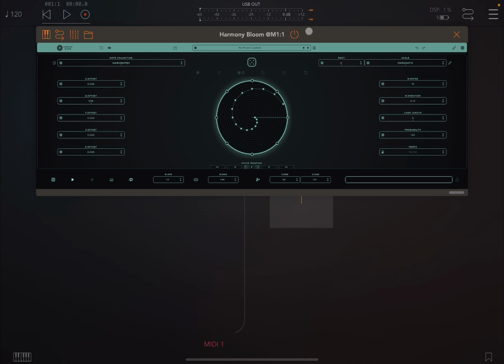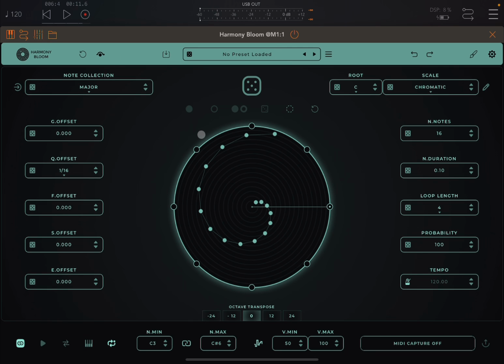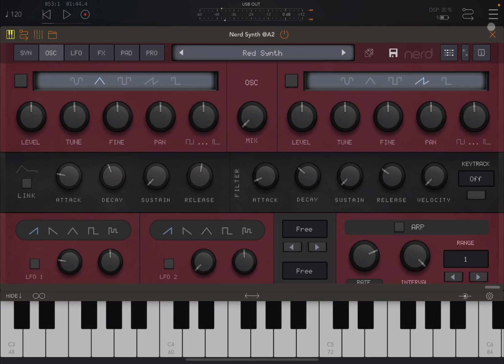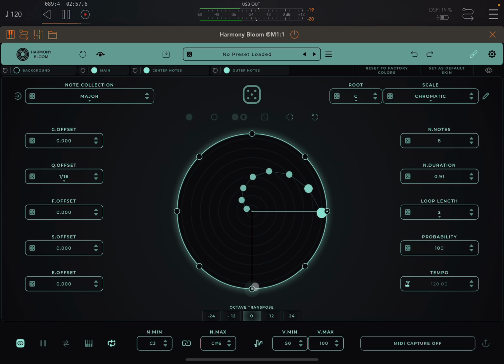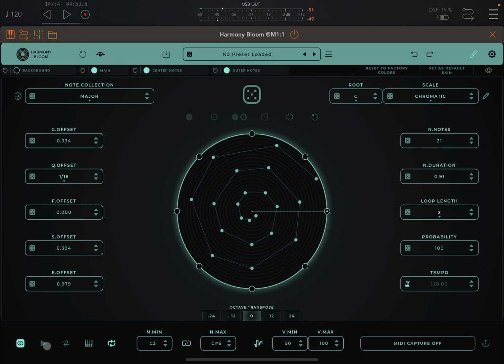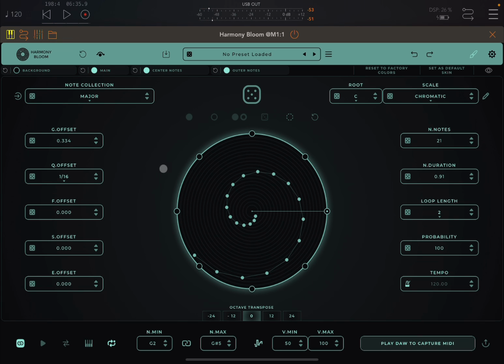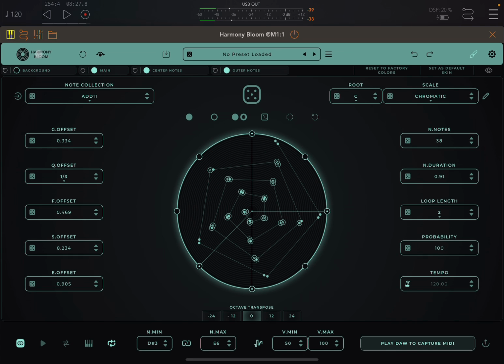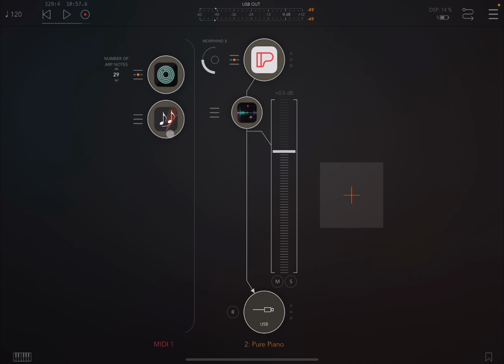iOS Harmony Bloom AUv3 - Magic Melody Generator - Tutorial 1: Getting Started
Harmony Bloom (Standalone and AUv3), crafted by Mario Nieto, is a groundbreaking MIDI generator that seamlessly integrates polyrhythmic patterns with stunning visuals. It revolutionizes musical creativity by enabling MIDI data transmission to compatible devices, enhanced by its visual experience.

Distinct from typical MIDI generators, Harmony Bloom offers unique functionalities. The standalone version's ability to generate audio, with five selectable sounds, broadens its usability. It features a comprehensive control set for musical creation, including a Scale Selector with 57 options for melodic consistency, and various offset controls for sequence customization.

The software's visual component, the Sequencer Visualizer, displays intricate patterns of notes, enhancing the creative process.
Key features like MIDI Capture and Export simplify the integration of sequences into digital audio workstations, making Harmony Bloom a valuable tool for music production.

Its adaptability is a core strength, with features like 'Use Input Notes' and 'Root Mode' ensuring dynamic musical responses and coherence. 'Global Randomization' allows for exploratory creativity, offering a blend of technical control and artistic freedom.

Harmony Bloom emphasizes user experience, providing intuitive preset management. This focus on accessibility and flexibility makes it an ideal choice for musicians, producers, and composers eager to explore new musical dimensions.

In essence, Harmony Bloom is not just a MIDI generator but a comprehensive tool for musical exploration and creation. Its combination of polyrhythmic generation, visual feedback, and detailed musical control positions it as a standout instrument for creative and professional applications.

Winners:

Navaga6701
SiriusDream

Rules to enter the competition to win a code for this app:
1 - Subscribe to the channel, 2 - Click on Like, and on the bell icon, 3 - Leave a comment about the video on YouTube, 4 - I will choose 2 winner/s from the comments on the video and update the video description in the next 2 days about who won, 5 - The winners can retrieve a code sending an email to with a screenshot as a proof they are subscribed to the channel. You need to check on the video description if you won or not as I will not be leaving a reply to comments as per previous rules. After I notified who the winner/s is/are I will give 1 days for the codes to be collected. After 1 days the codes not collected will be distributed to other subscribers. The rules above have changed due to continued challenges with reliability of comments in YouTube.